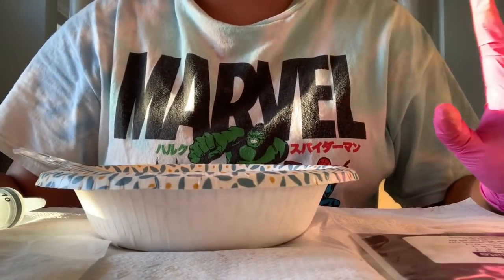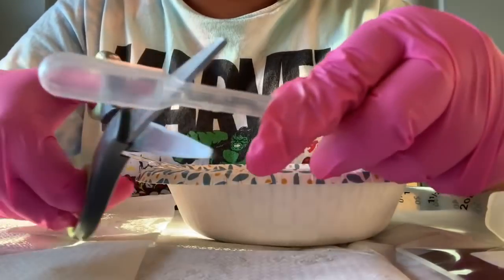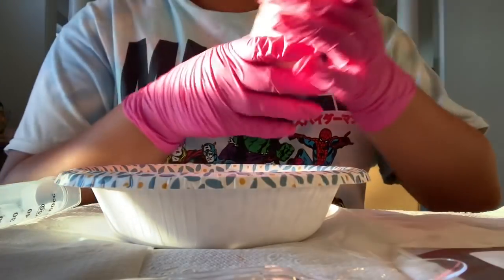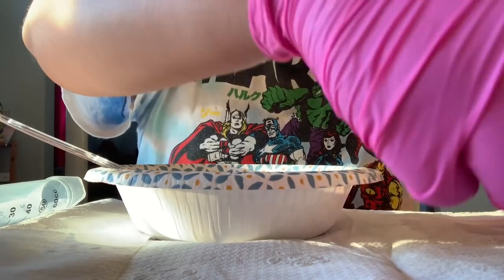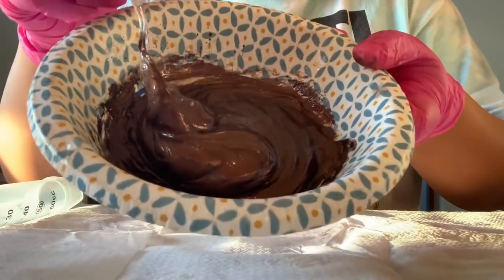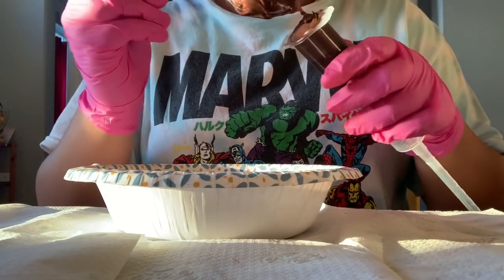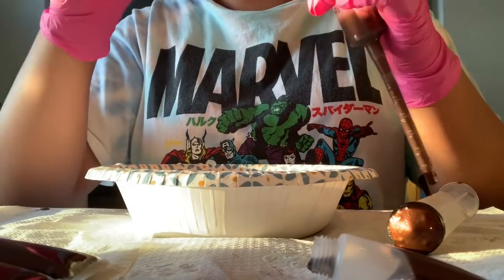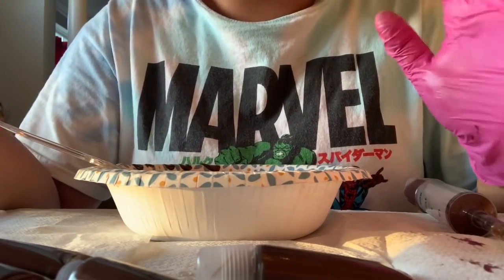DIY how to make a brown tinted lipgloss